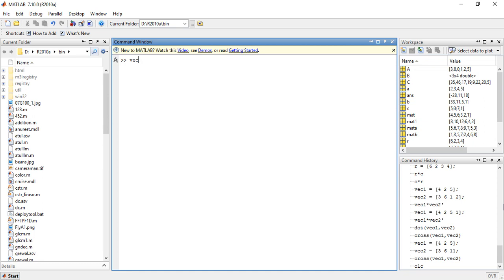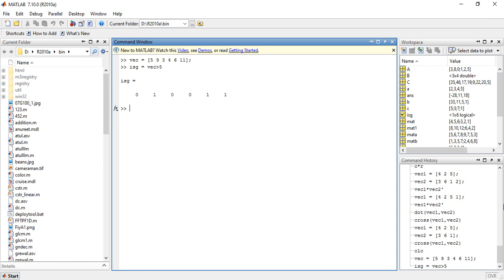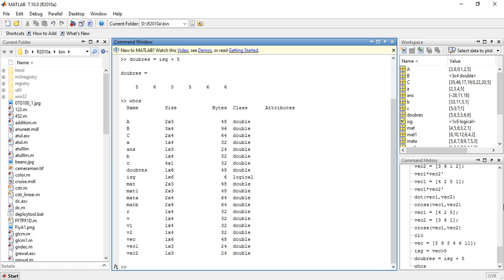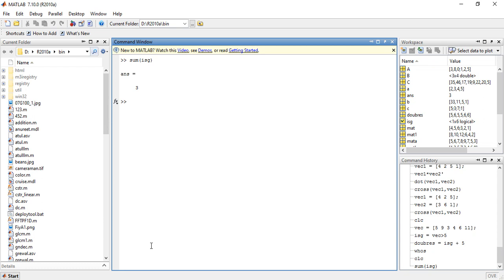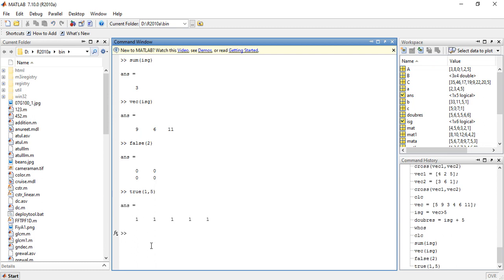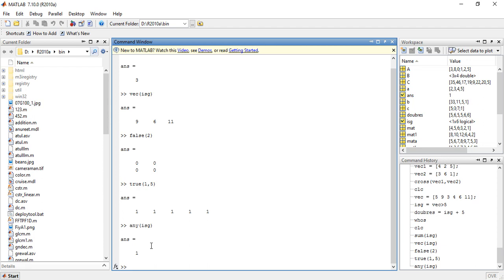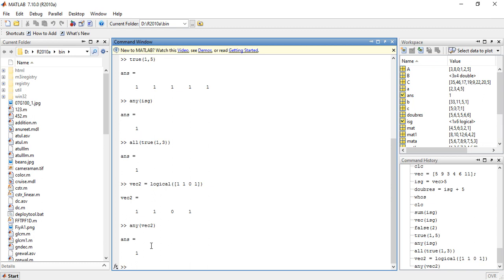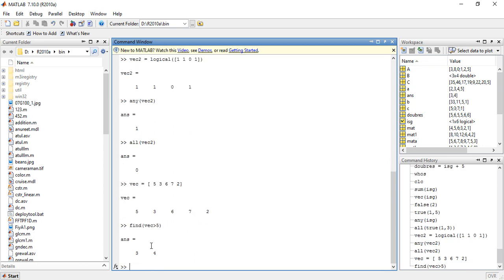23 Logical Vectors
In MATLAB, logical vectors are arrays of true (1) and false (0) values used for indexing and logical operations. They help in filtering data and performing conditional operations efficiently.